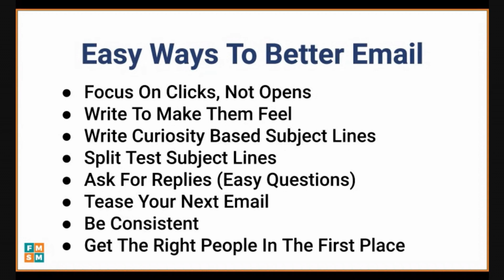How To Send Better Emails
Nobody wants MORE emails, right? But it's not because of email as a tool, it's because people receive too many terrible emails (especially from businesses). This lesson will show you how to send better emails.

Already have an email list? Have ConvertKit migrate your list for free

This is part of a 6-video Masterclass (totaling about 42 minutes) that is not listed publicly on YouTube, but you can bookmark, share and watch the whole thing here: